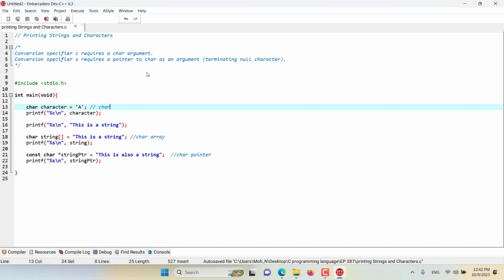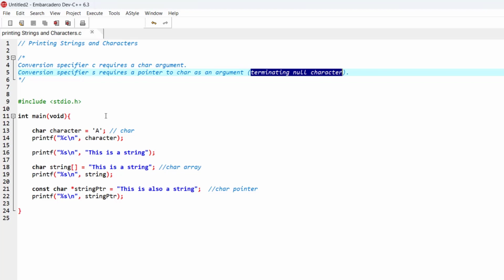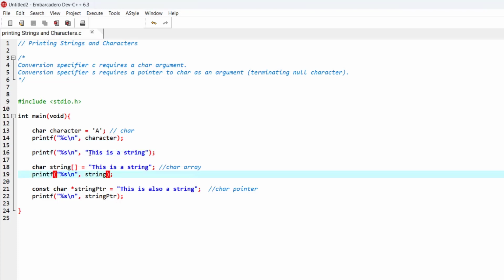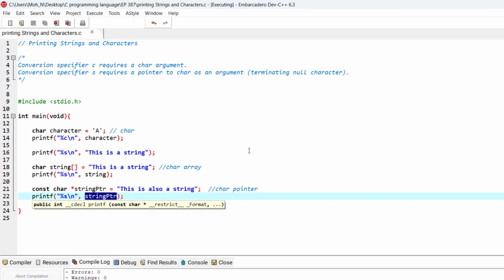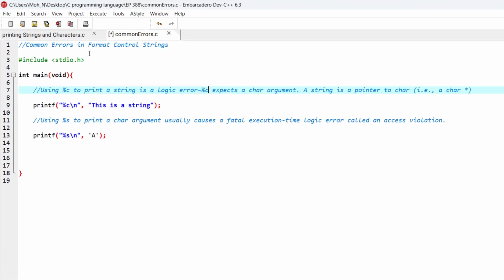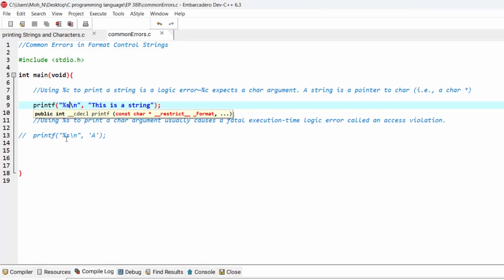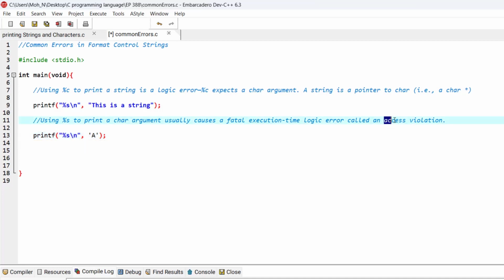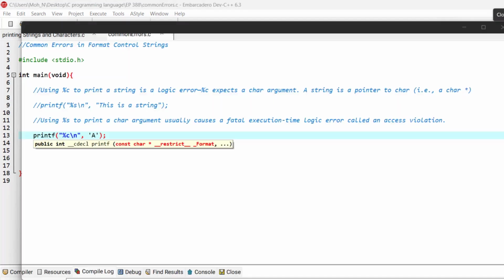Printing Strings and Characters | Ep. 70 | C Language BootCamp